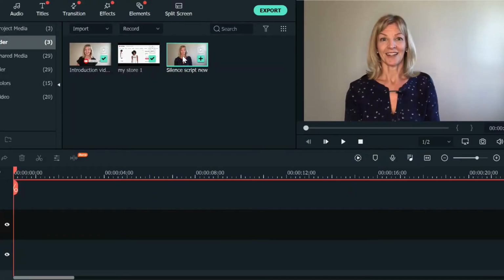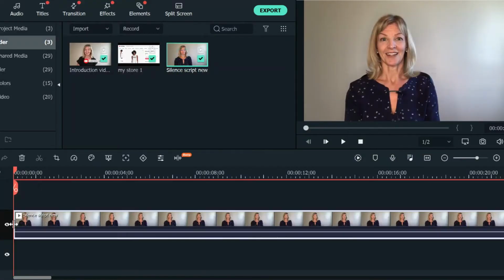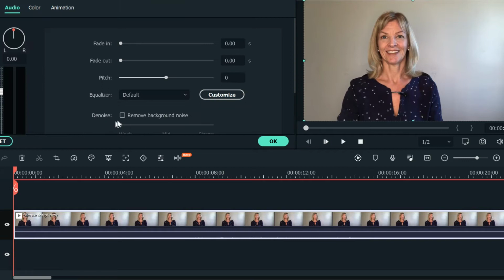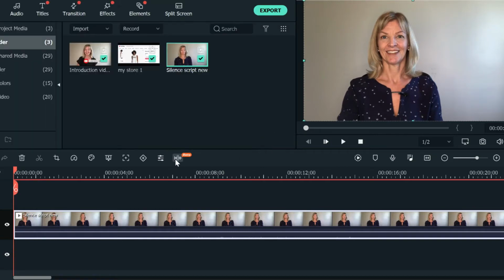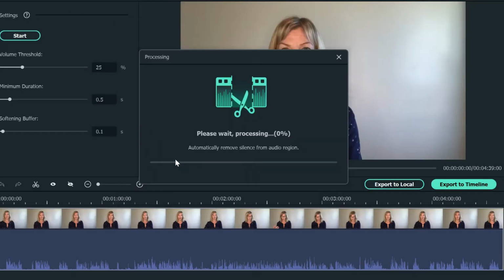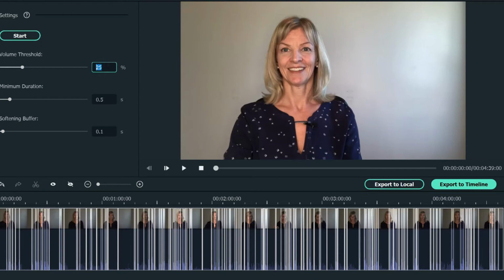Grow FASTER on YouTube - Delete Silence In Filmora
With the delete silence function in Filmora, you can produce double the amount of videos, upload more and faster, make more content available to your target audience, and grow your YouTube channel faster. It's amazing how much time I've freed up by using silence deletion in my video editing in Filmora. Time that I've been able to invest into learning eCommerce, dropshipping, and Canva. The silence deletion function in Filmora is super easy to use, and in this video, I'll quickly walk you through how to optimize your video editing with this feature.
💵FREE MENTORS TRAINING 📹FREE WONDERSHARE FILMORA 🔵FREE CANVA
🛒 LIKE MY PILLOW? HERE'S MY WEBSHOP WITH CLOTHES, ACCESSORIES, AND HOME DECOR

You'll learn:
- Business models suitable for online
- The simple steps to building automated income streams
- How to take your business & passion to the Internet
- How to make your online business profitable

⏱ TIMESTAMPS:
0:00 Grow FASTER on YouTube - Delete Silence In Filmora
1:04 Download Filmora
1:15 How to use the silence detection feature in Filmora
1:24 Set values
2:10 Export to timeline